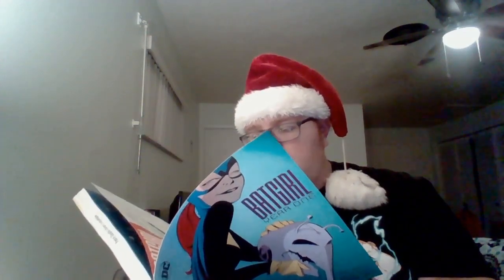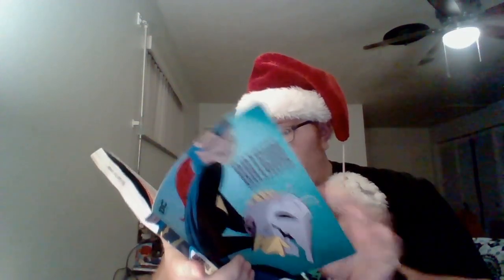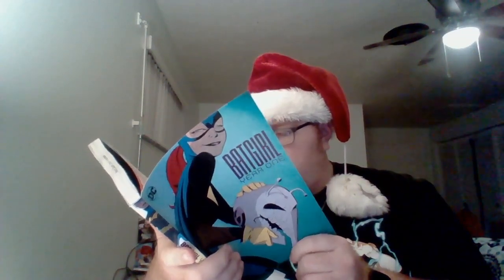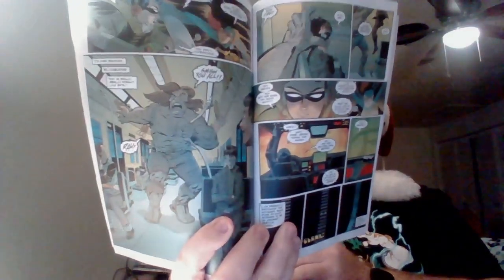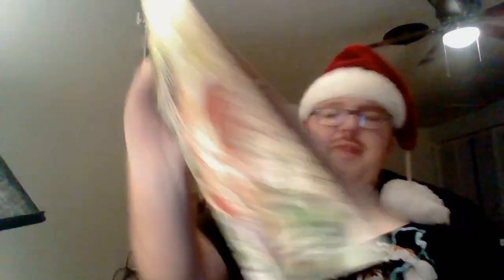Nick Lenz's Comic Corner Classics Non Classics Episode 2517 Doubleshot 2411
Batgirl: Year One
 Poison Ivy Vol. 2: Unethical Consumption